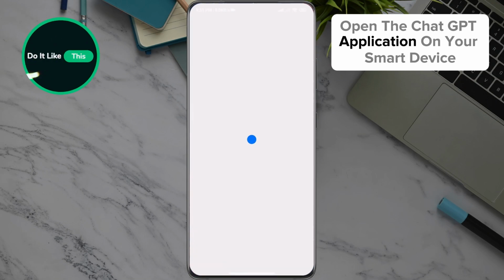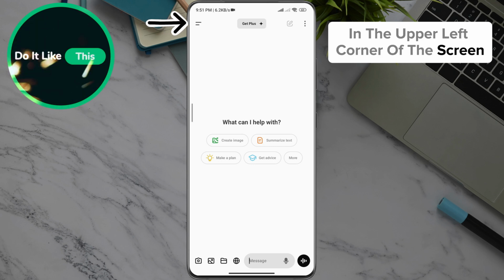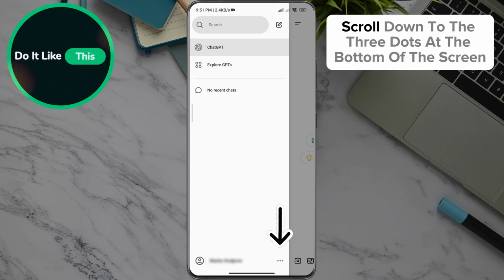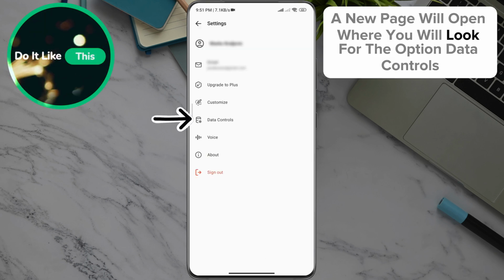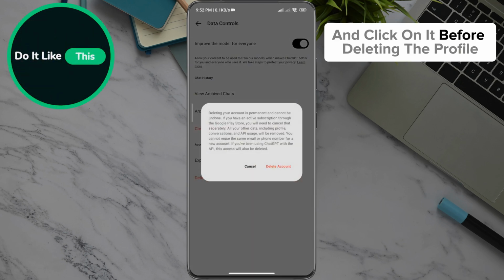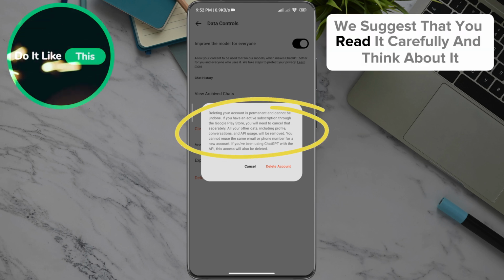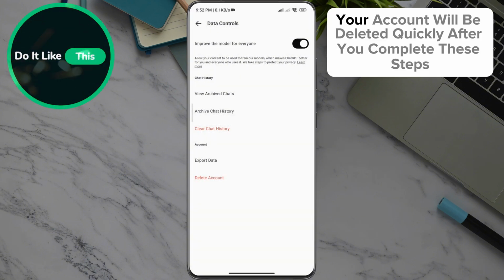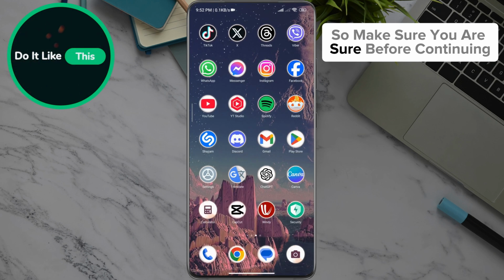How To Delete Account On Chatgpt App!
Learn How To Delete Account On ChatGPT App!

🚫 Looking to bid farewell to your ChatGPT app account? You’ve landed in the right place! In this quick and easy tutorial, we’ll guide you through every step of the account deletion process, ensuring all your questions are answered. From navigating your settings to confirming your deletion, we’re here to make it simple! 💡 Discover vital tips on safeguarding your data and what to consider before making this final decision. 📱💔 Whether you're upgrading your app experience or switching services, we've got you covered!